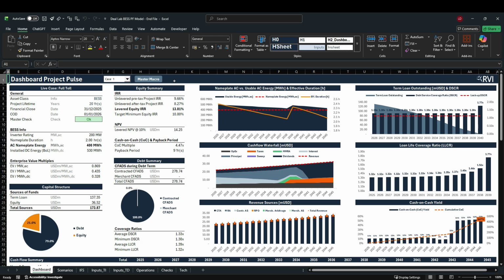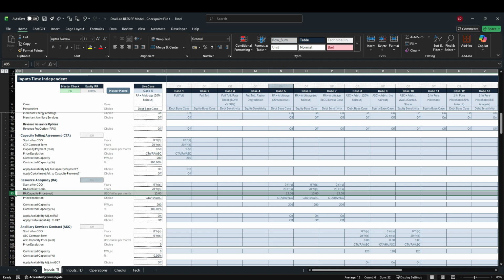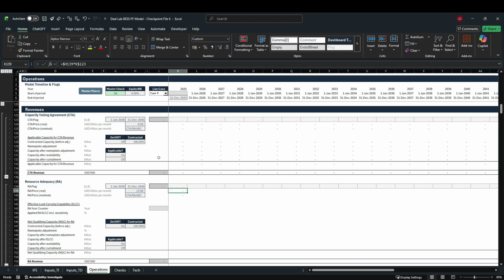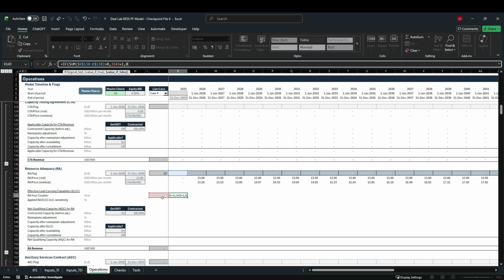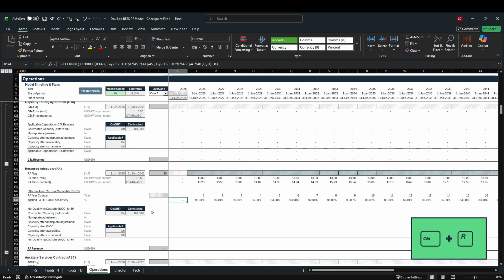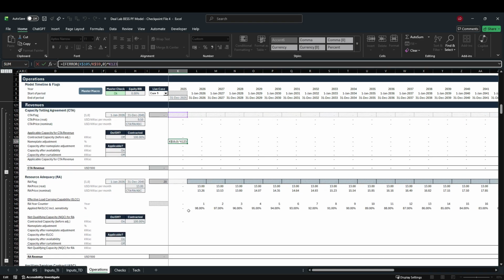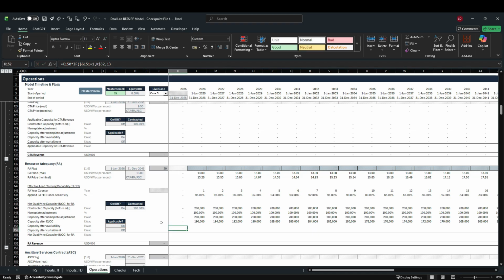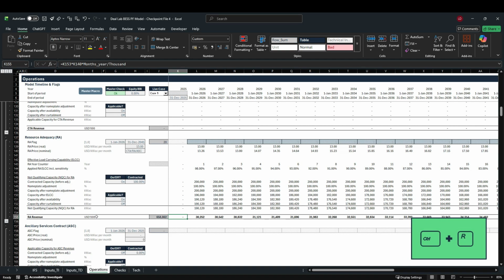BESS Resource Adequacy (RA) Revenue Model in Excel: NQC + Cash Flows | Deal Lab Part 5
In this lesson, we model Resource Adequacy (RA) capacity revenue in a way that’s finance-ready and consistent with how BESS capacity payments translate into bankable cash flows.
You’ll learn how to:
• Set up RA capacity revenue logic in Excel (contracted capacity → revenue)
• Convert deliverable capability into Net Qualifying Capacity (NQC) using RA mechanics
• Apply the key adjustments that drive annual RA cash flows over the full model horizon
• Avoid common modeling shortcuts that overstate capacity revenues and bankability
This section matters because RA often becomes a “stabilizer” in the revenue stack — and small capacity assumptions can have an outsized impact on DSCR sizing and valuation.

1. Start with Episode 1 and watch the playlist in order
2. Focus on understanding deal logic, not just Excel mechanics
3. Apply the framework to interviews, IC work, or live transactions